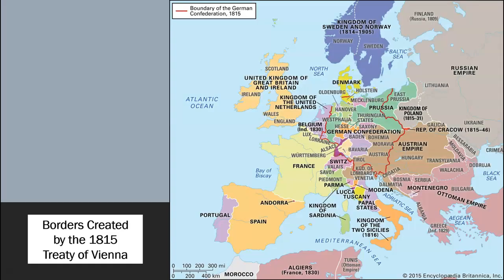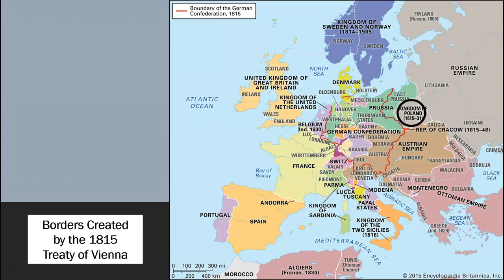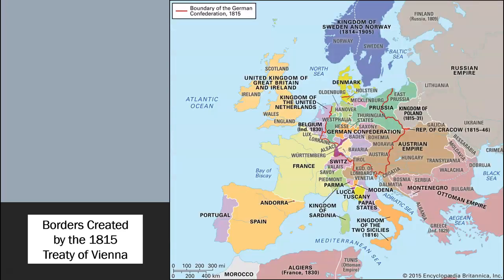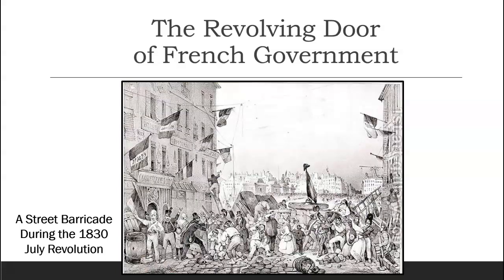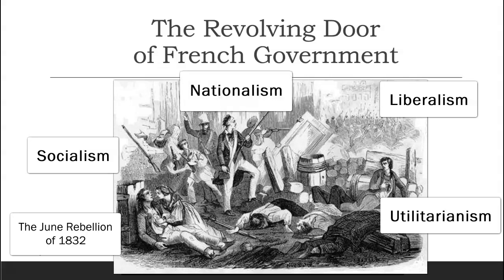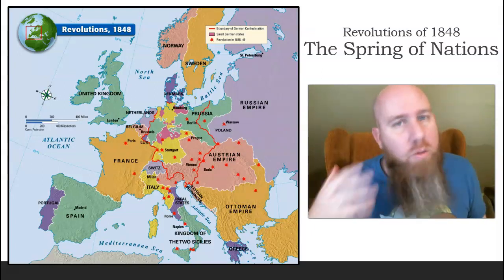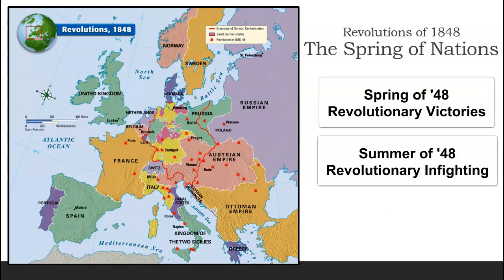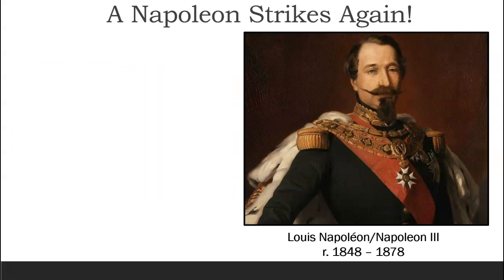Nationalism Rising, Part 1: Europe in the First Half of the Nineteenth Century